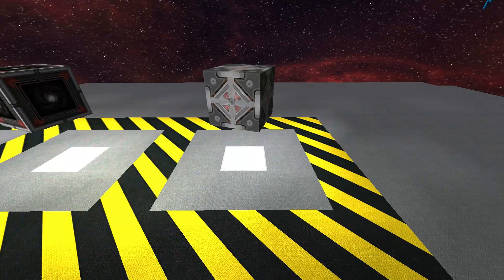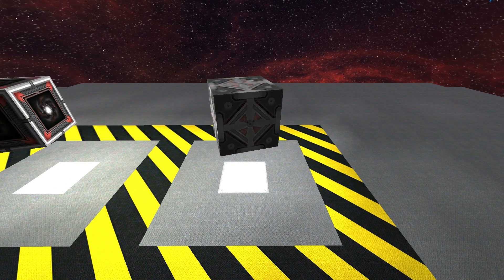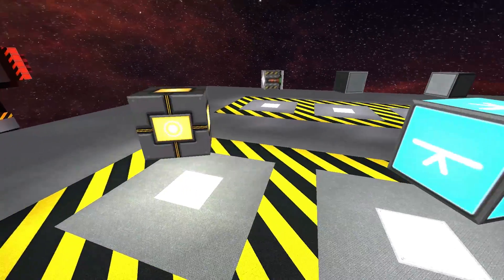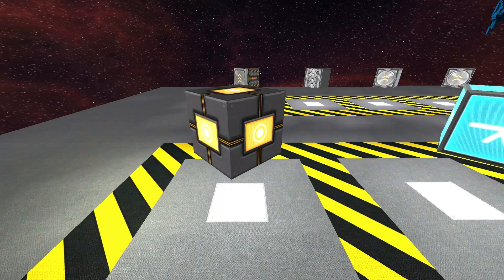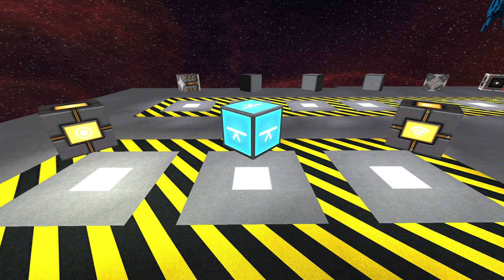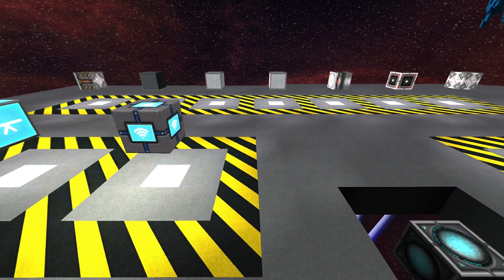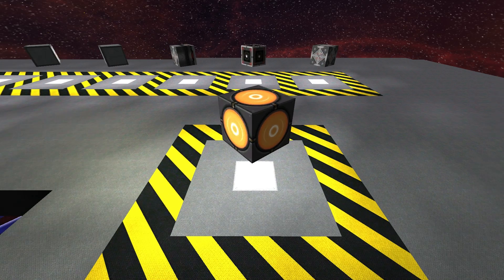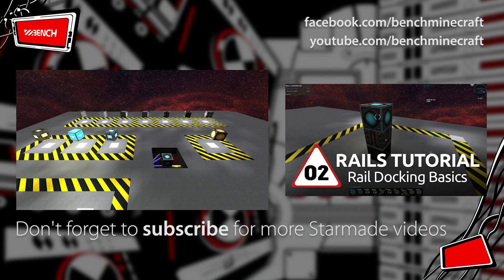Starmade Rails - 01 - Introduction to Rails [RUS-CC]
Our rail update will soon be released, so let's get you up to speed with all things rails. Enjoy this series of tutorial videos that will equip you with all you need to know about rails.

This video has both English and Russian subtitles!
Special thanks to LordXaosa and the Russian community for helping translate these rail tutorial videos to help equip more of the community with all you need to know.